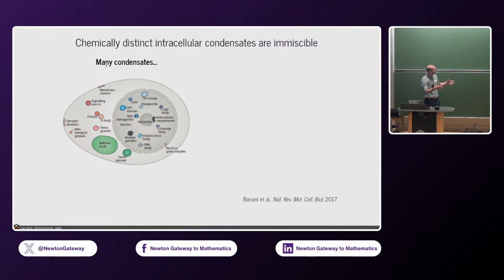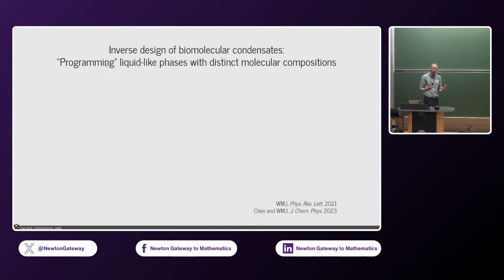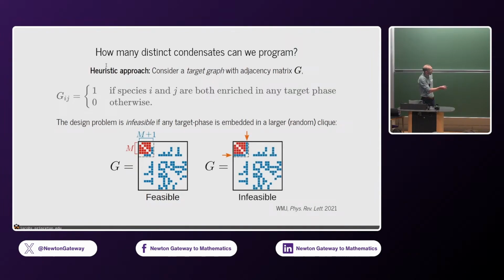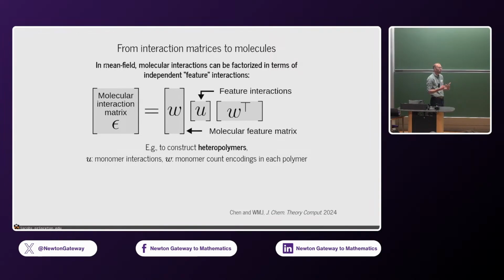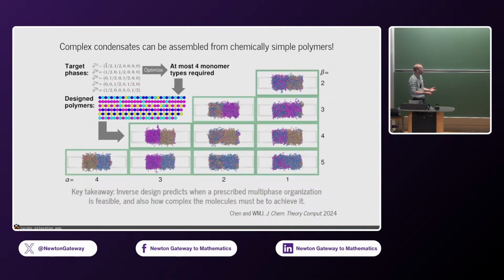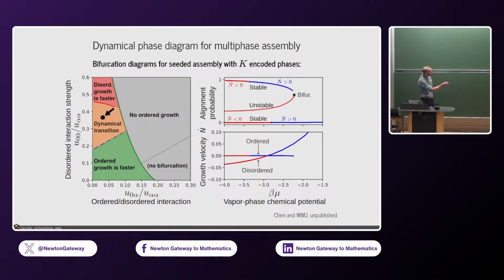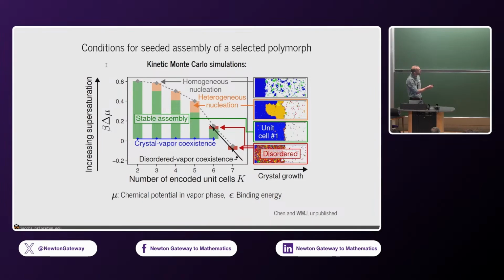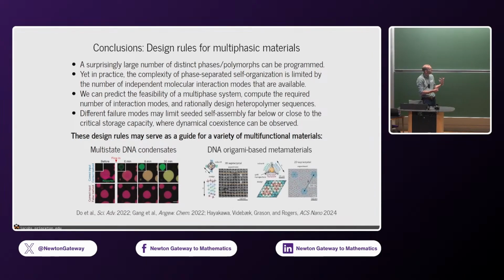Dr. William Jacobs | Designing Multiphasic Materials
Title: Designing Multiphasic Materials
Speaker: Dr William Jacobs (Princeton University)
Date: 11th Sept 2024
Event: (TGM139) 8th Edwards Symposium – Statistical Physics of Soft and Multicomponent Systems